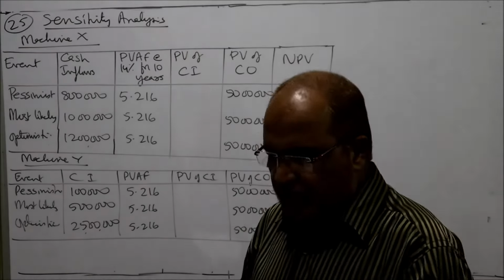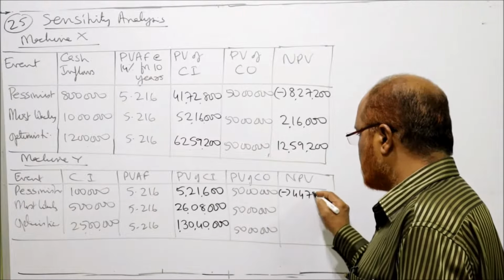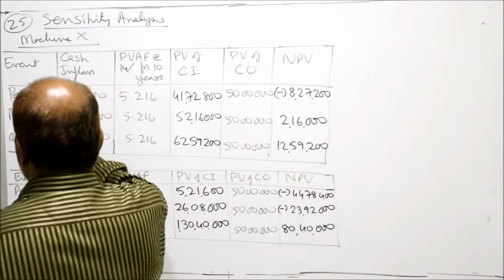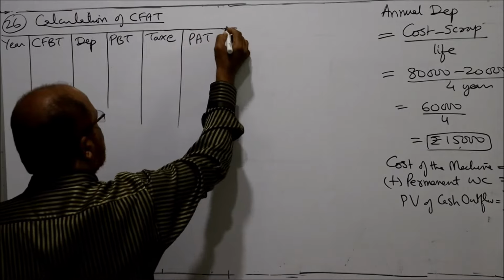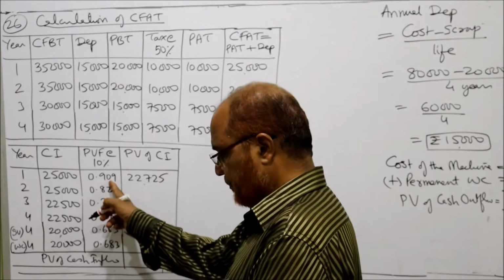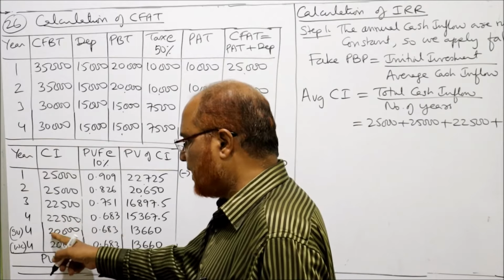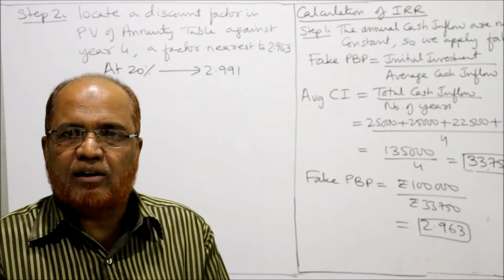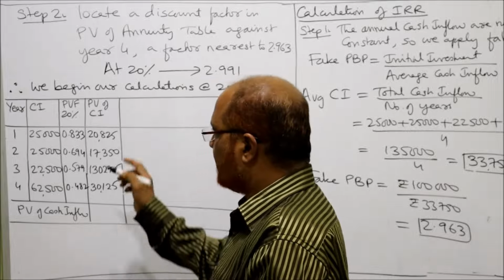Financial Management I Capital Budgeting I Problems and Solutions I Part 8 I Hasham Ali Khan I